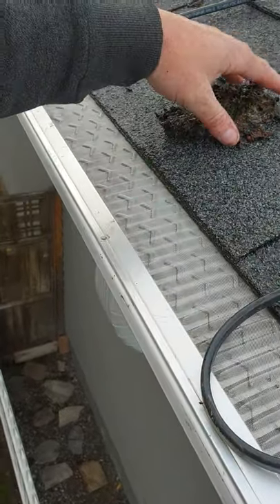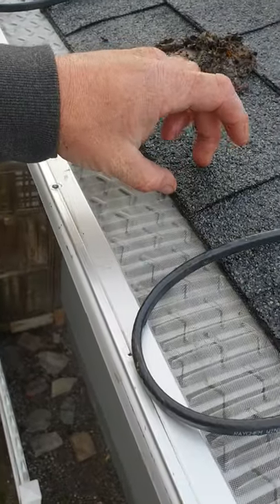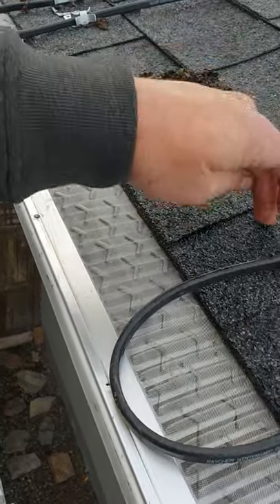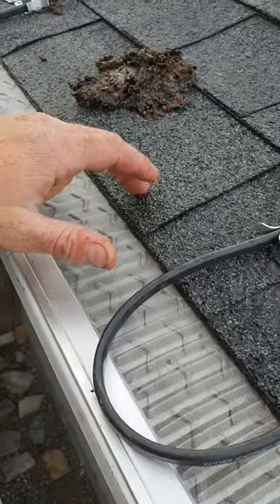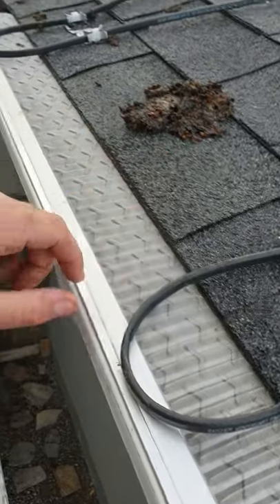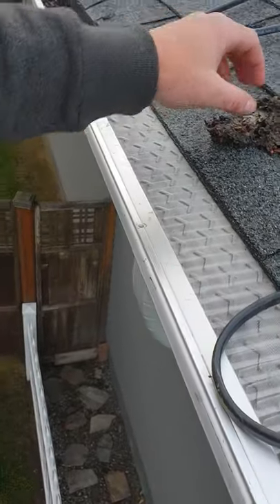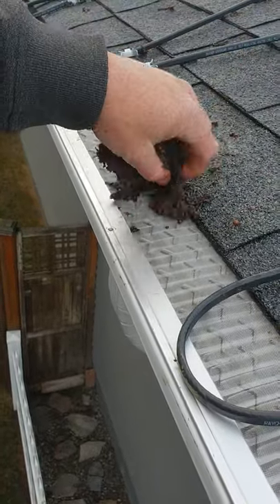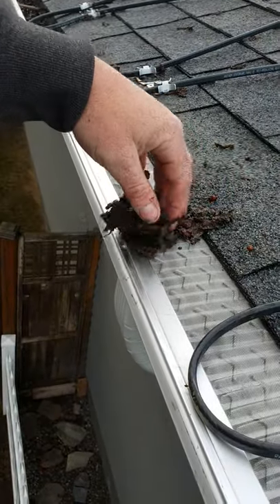Heat cables and gutter guards, part 2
Part two of how Spartan can integrate with pre-installed gutter guards!